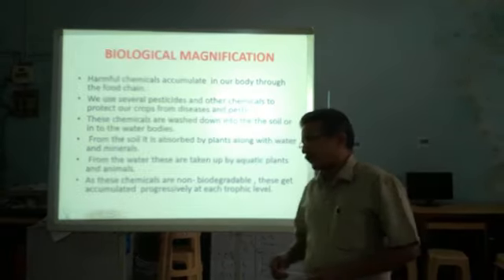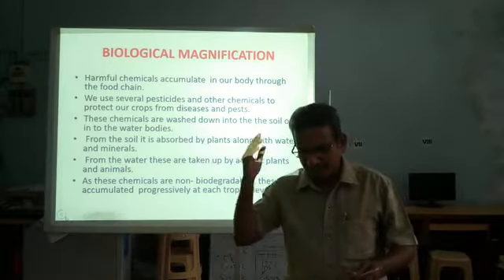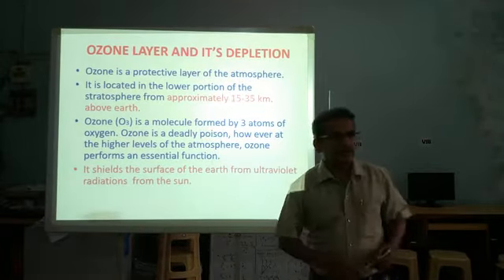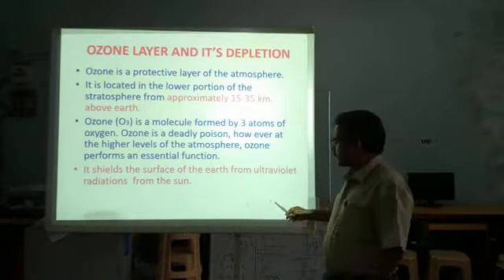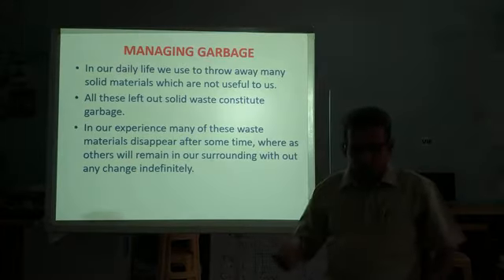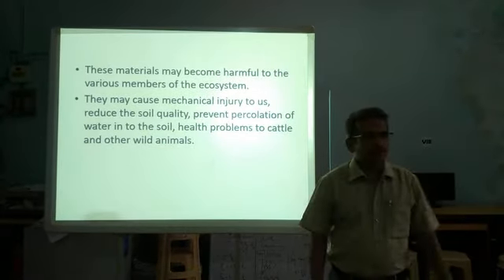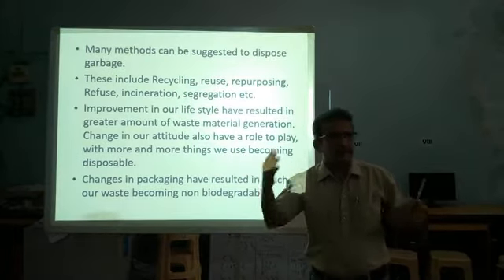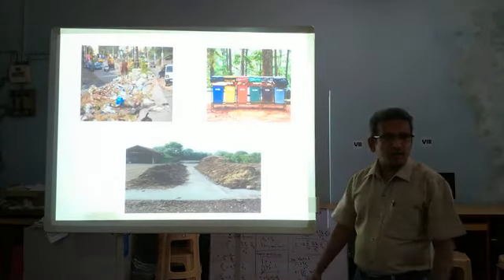Chapter 15 Our Environment Part 1 Science 10 CBSE NCERT Explanation Videos